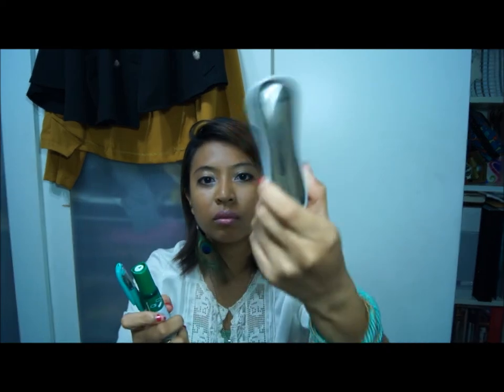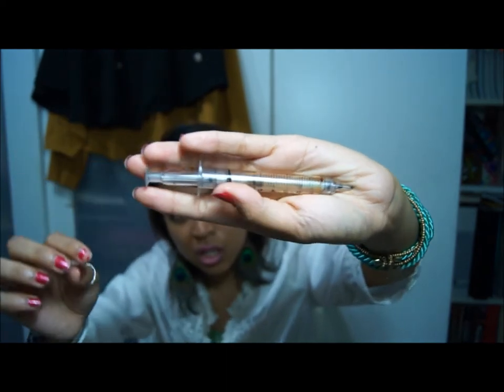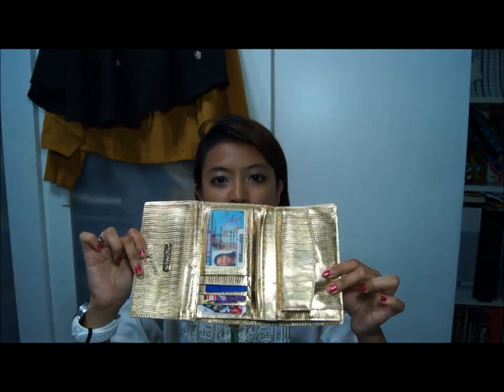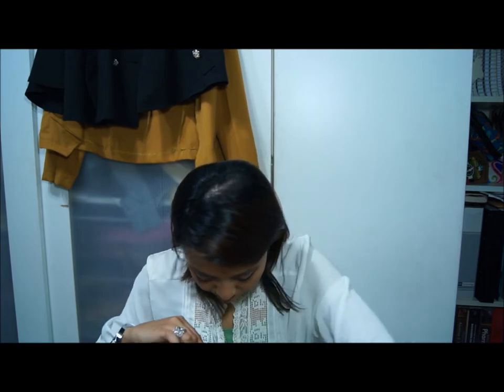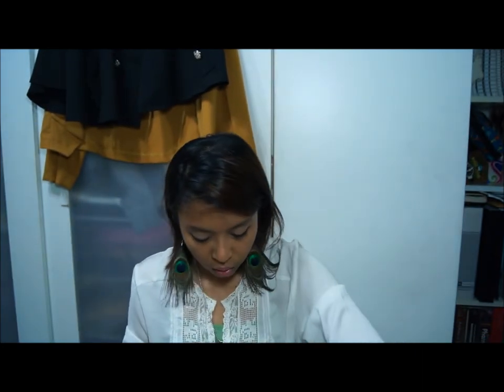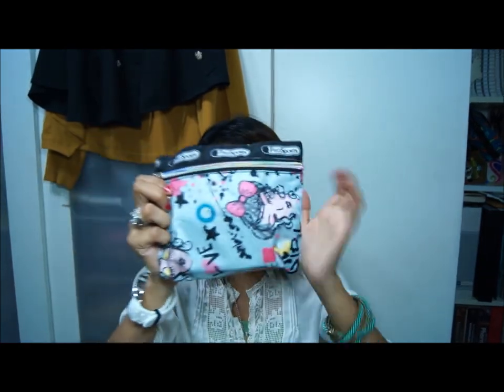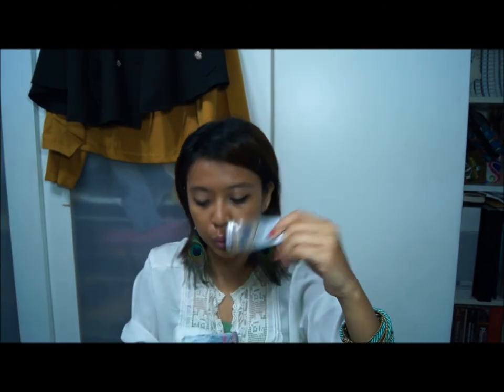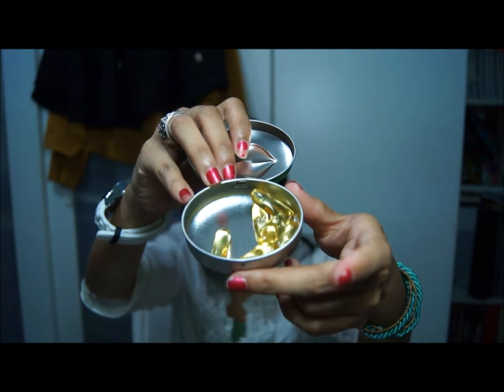What's in my bag?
EXPAND & READ ME

Here's a What's in my Bag? video and since I'm private tutor, there's just some things I carry around that most people wont. Hope you'll enjoy this video!

Music published under Creative Commons licenses:
Together On Our Own Instrument - Josh Woodward
Check him out on Jamendo!